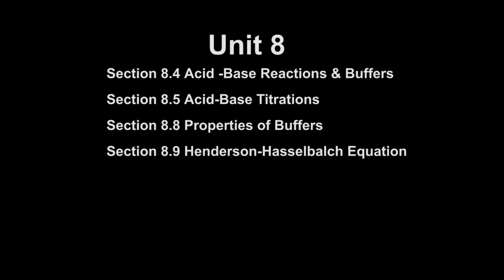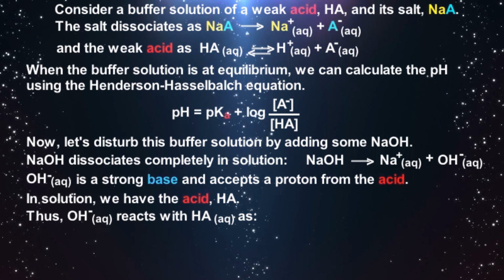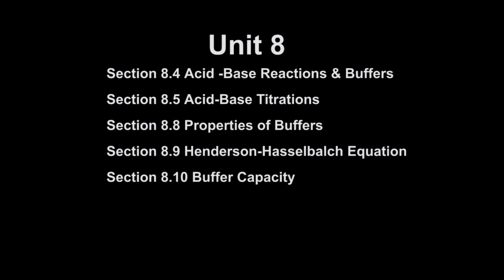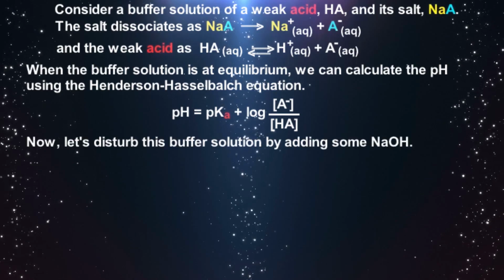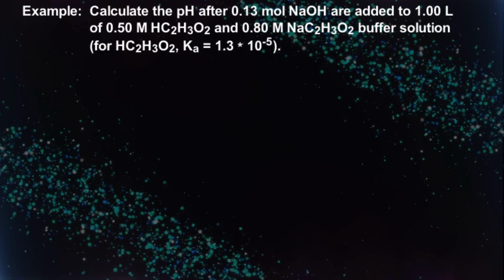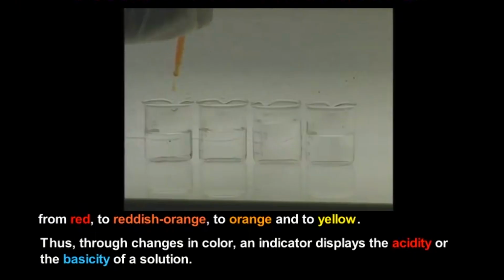AP Chemistry Chapter 16 "Acid-Base Equilibria"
AP Chemistry Chapter 16 "Acid-Base Equilibria". This chapter introduces the common ion effect, the Henderson Hasselbalch equation, the buffer solutions, the working and preparing the buffer solution at a particular pH. Acid-base titrations and pH curves. Acid base indicators. Numerous solved examples are discussed and also offered as work out examples.This chapter is a part of our outstanding online video e-book with homework.